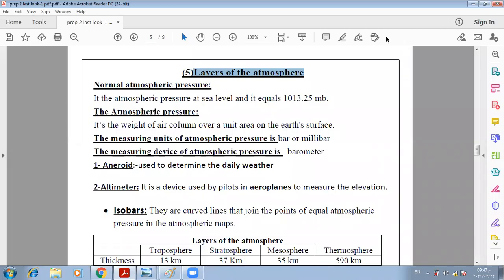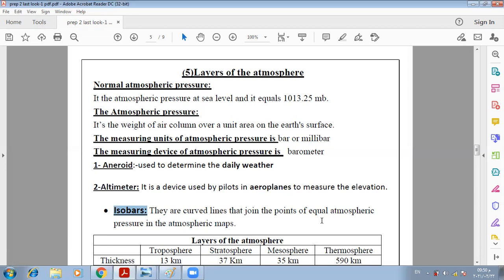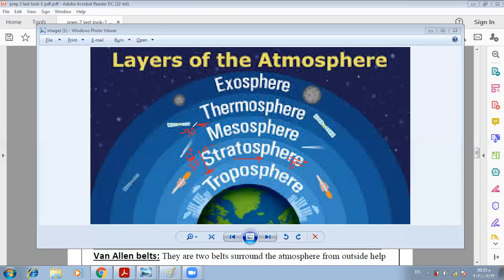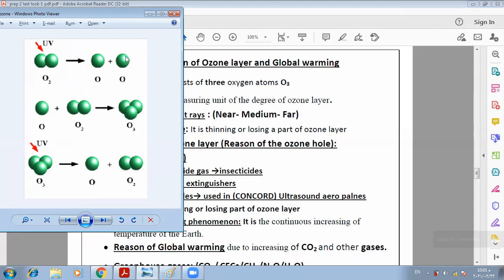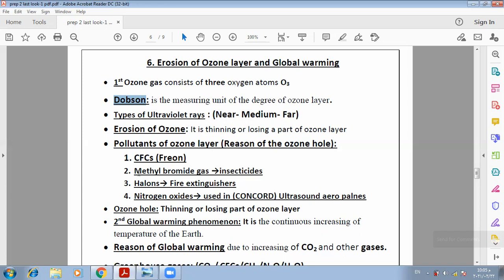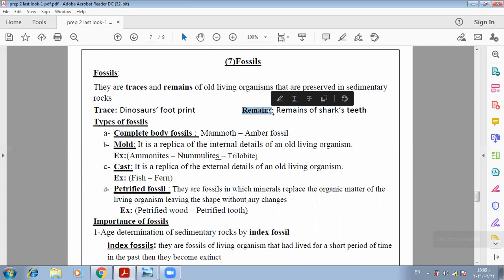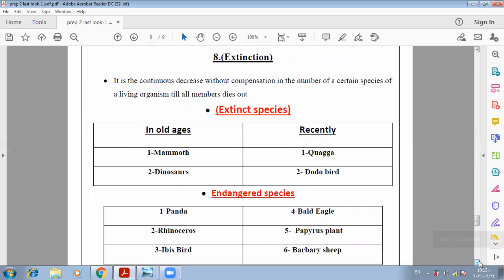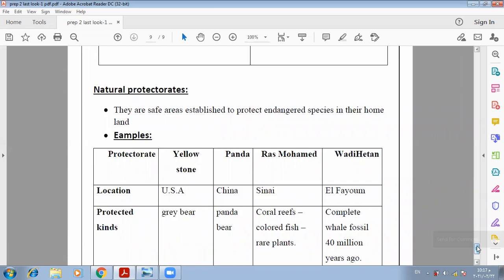Science revision Prep.2 unit 2&3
Science Final revision Prep.2 first Term 2020/2021